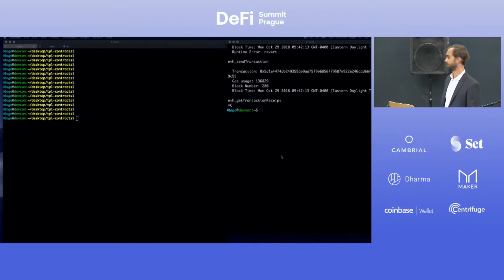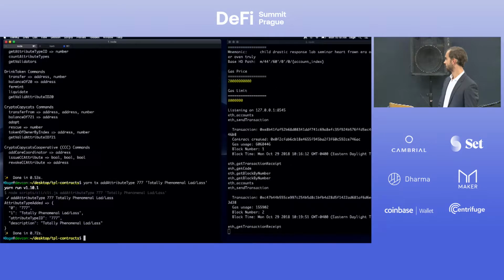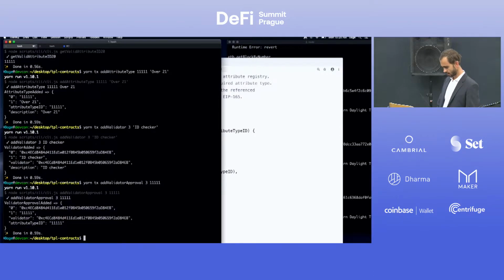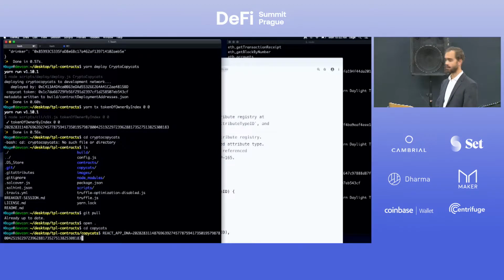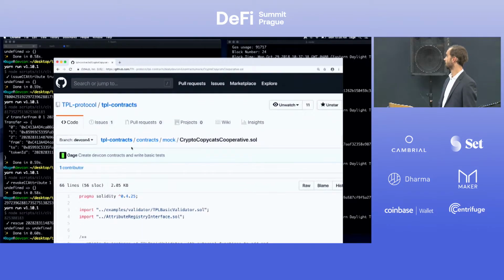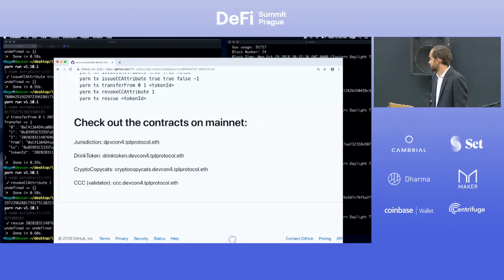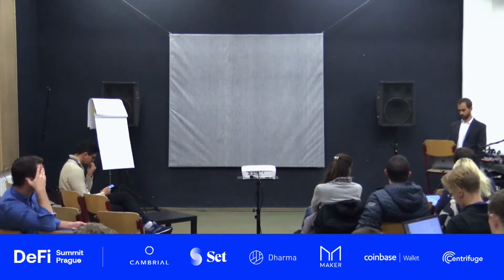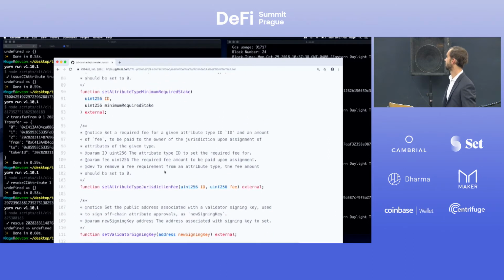Zeppelin TPL: Challenges to Permissioned Tokens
This session was part of the DeFi Summit Prague which took place on the 29th of October 2018 in Prague. Thanks to Dharma, Cambrial Capital, Set Protocol, Centrifuge, MakerDAO and Coinbase Wallet for making this event happen.

Session Summary:
The Transaction Permission Layer protocol (TPL) is a method for assigning metadata (or “attributes”) to Ethereum accounts that can be efficiently accessed by implementing contracts. For the breakout session, we’ll run through a demo of deploying a new jurisdiction and setting up permissioned tokens, with an ERC20 and an ERC721 example. We’ll also discuss some of the most pertinent issues surrounding identity management in general, and how TPL tackles those issues as they pertain to permissioned tokens and other projects with more stringent requirements.

Key Discussion Questions:
What steps are required in order to set up a jurisdiction and create projects that utilize it?
To what degree do users and implementing contracts need to know and weigh the relative reputation of the entities issuing claims and attributes?
How should projects best handle cases where they need to track “negative reputation”?
How can projects push as much functionality as possible off-chain in order to increase efficiency, protect privacy, and ensure compliance with regulations while still maintaining the benefits of having data on-chain?
How can we ensure that identity solutions remain broadly compatible with projects of varying requirements across a shared ecosystem?